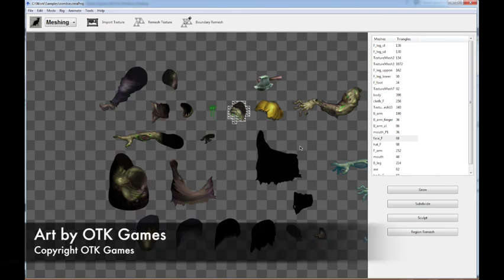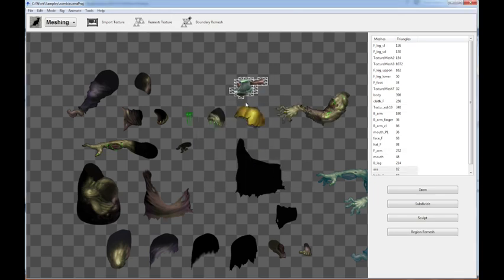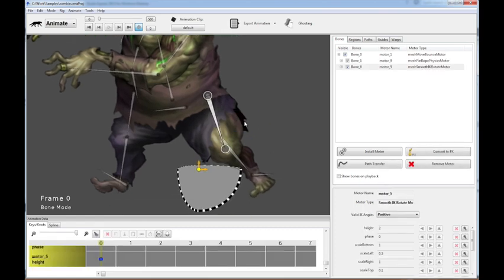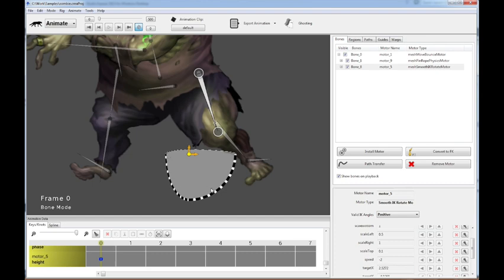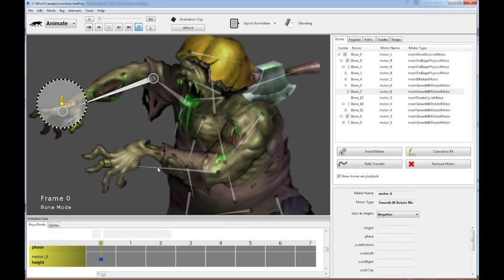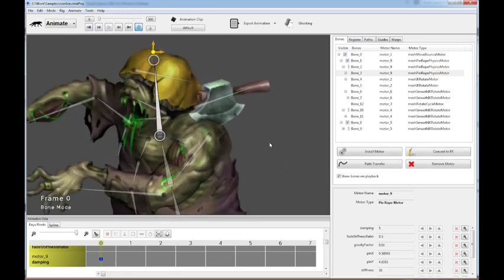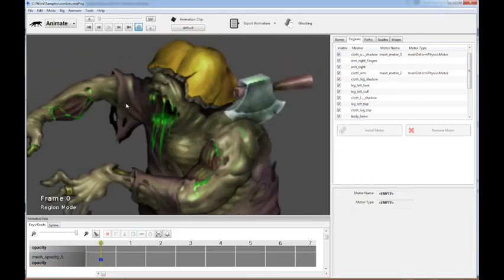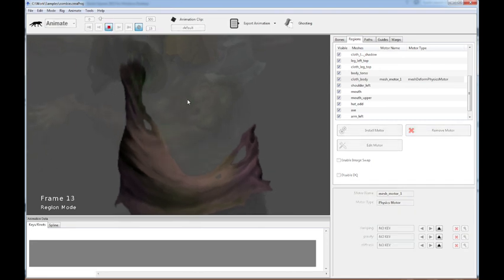Creature Advanced Humanoid Tutorial